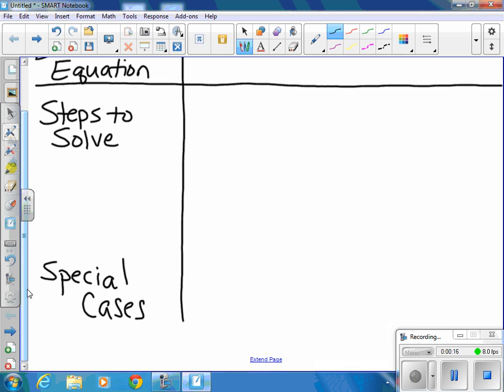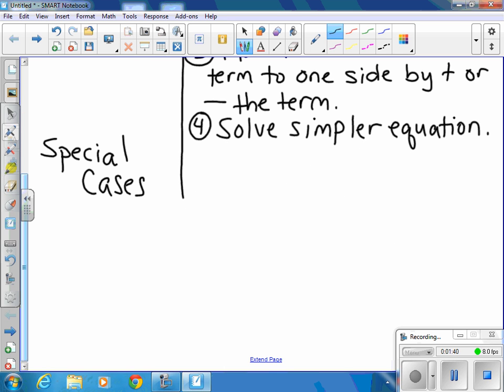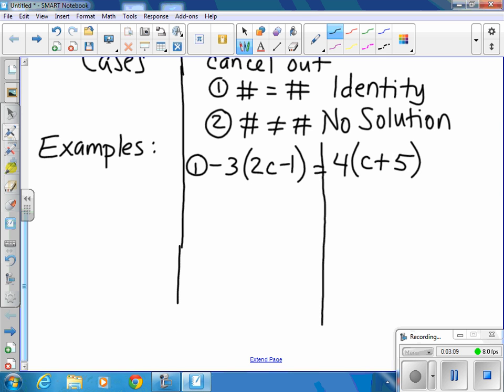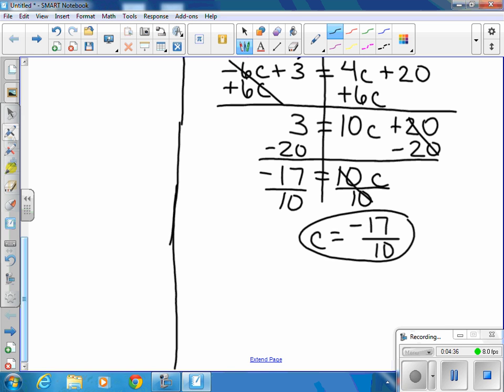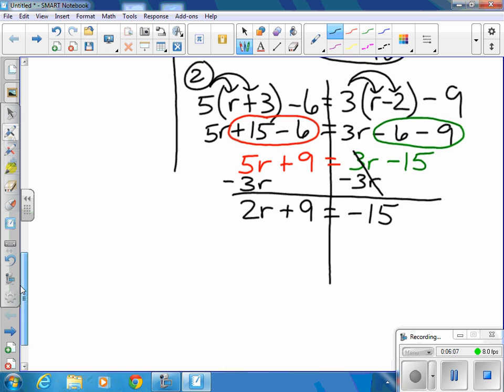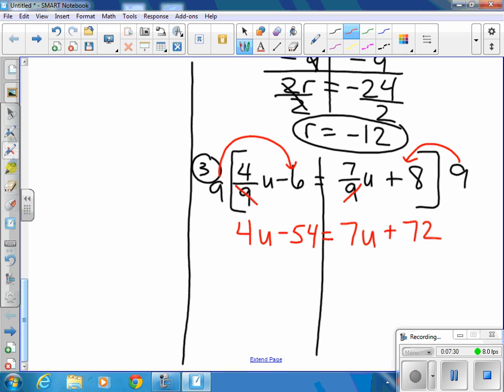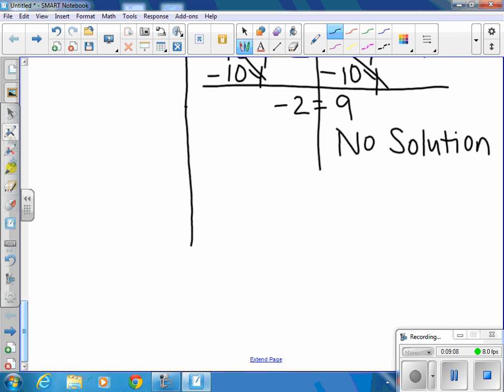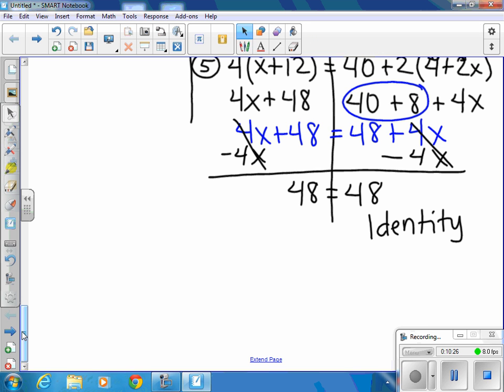variables on both sides